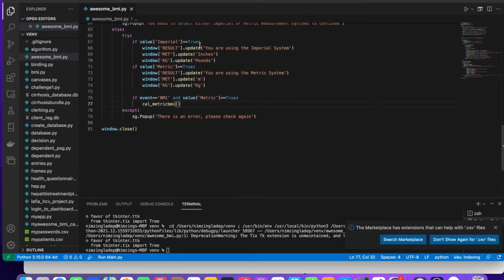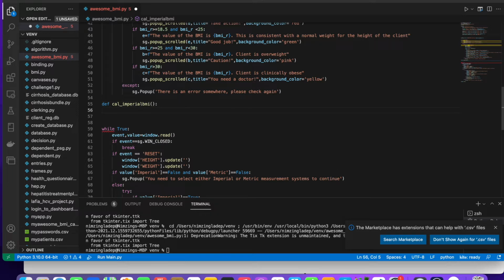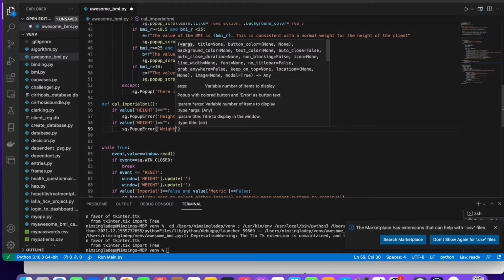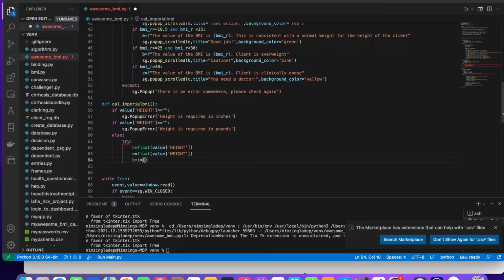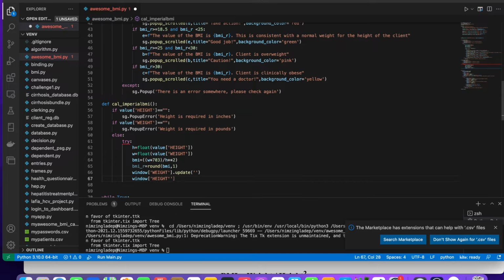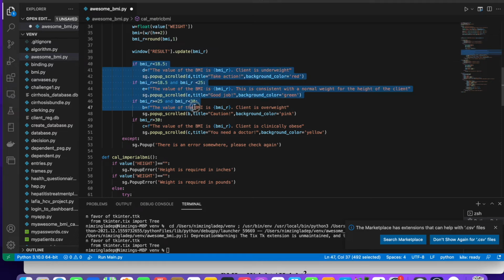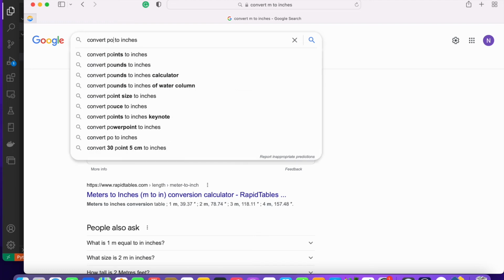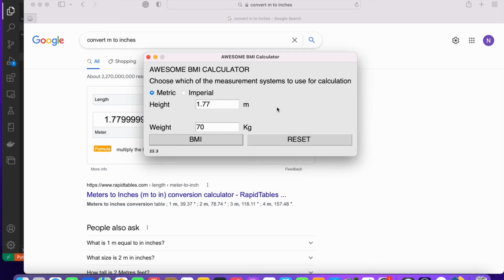How to code BMI Calculator Tutorial - using python -enabling the Imperial system and popup 05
Happy to present the next tutorial in the series in which I have successfully built the BMI calculator that can use both the Metric and Imperial systems for ease of transitions.
If you need to understand the full framework, please start from the first tutorial.